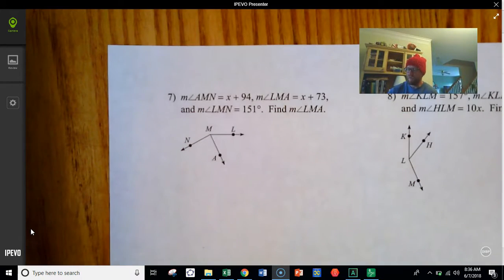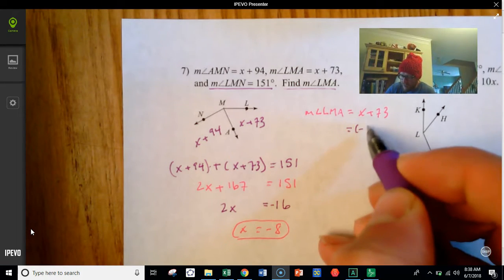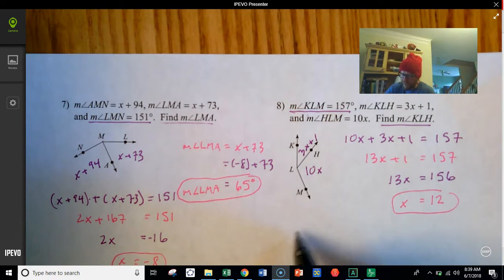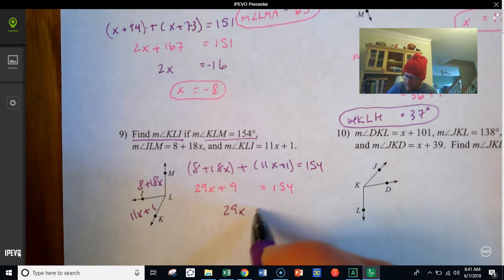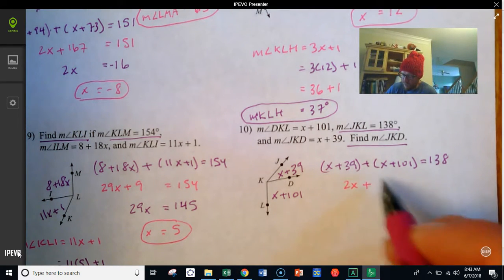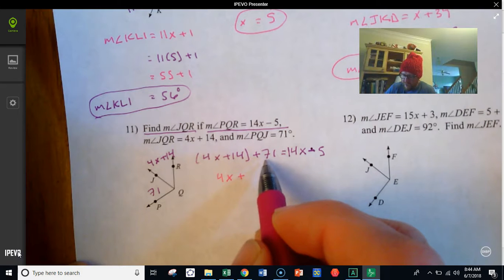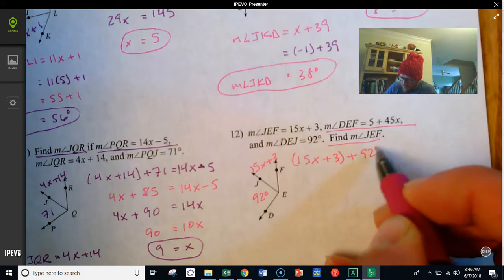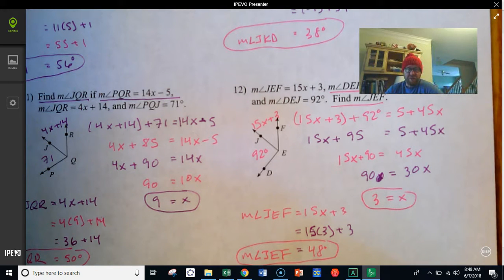Angle Addition Solve and Evaluate 03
Use angle addition to set up and solve equations.